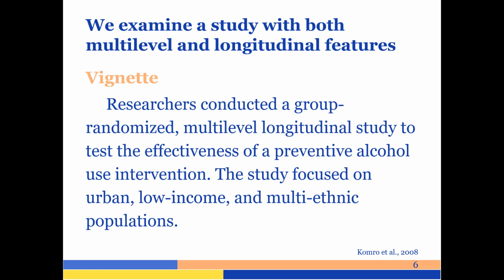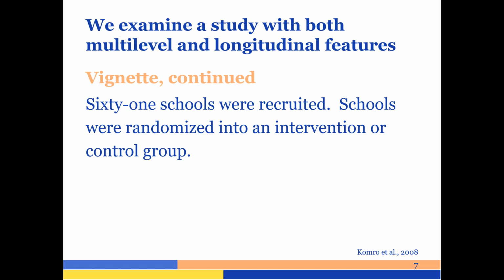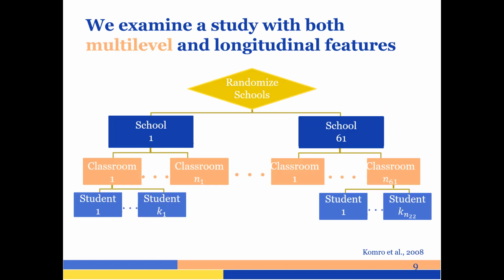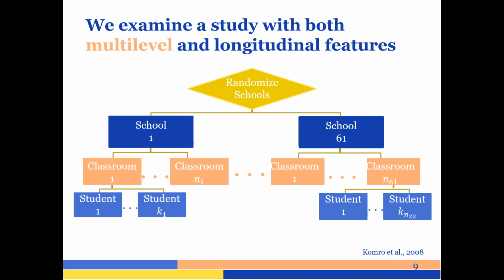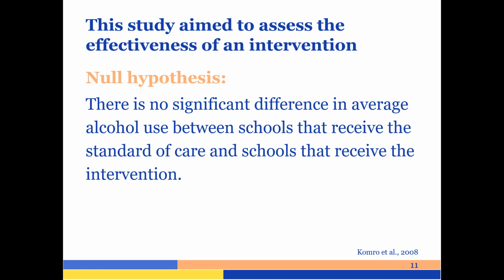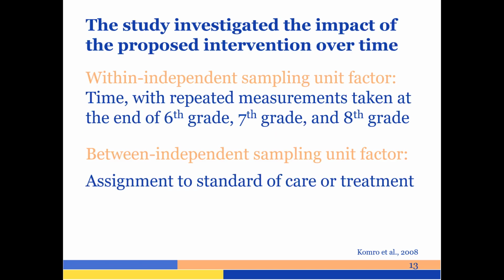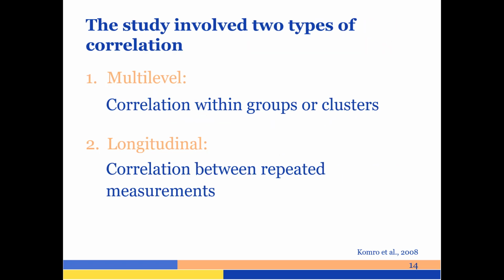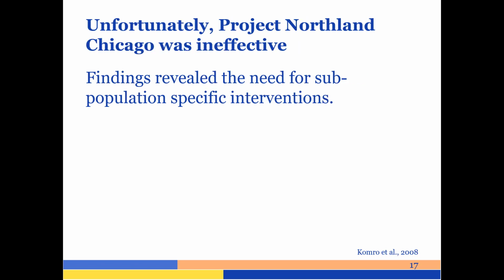1.4 Multilevel and Longitudinal Studies